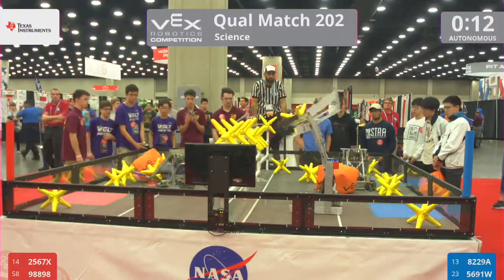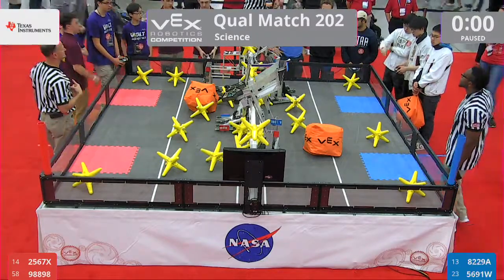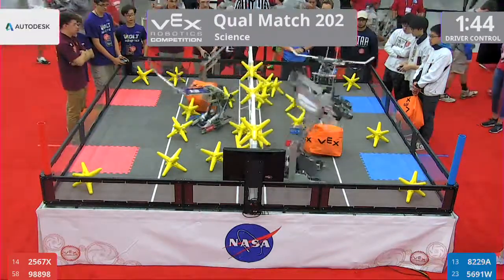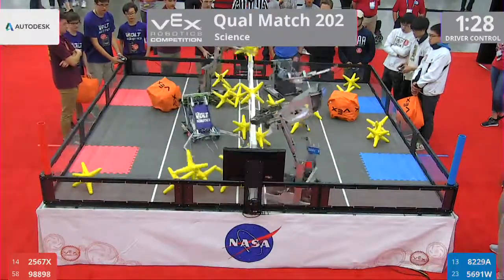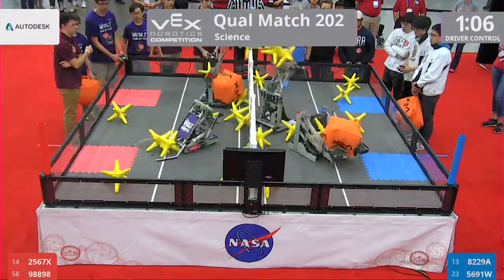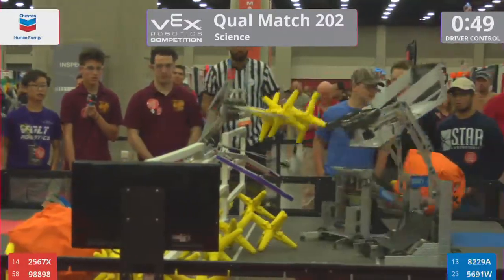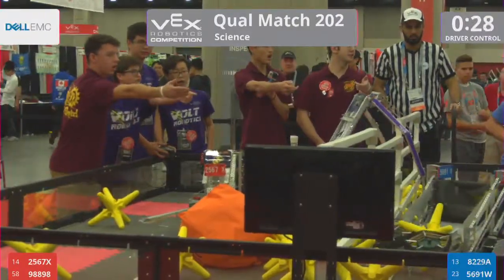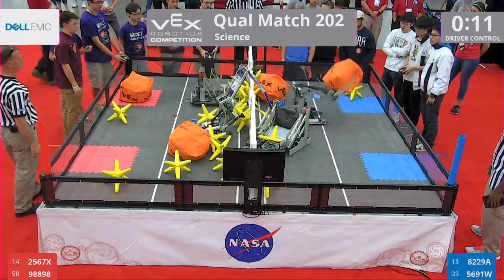2017 VRC Sci Q202 - 2567X 98898 vs 8229A 5691W - 7 to 34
Red - Score 7:
2567X (The Porta-Botz!, Portage High School, Portage, Indiana, United States)

5691W (Hornet Engineering White, Bryant High School, Bryant, Arkansas, United States)